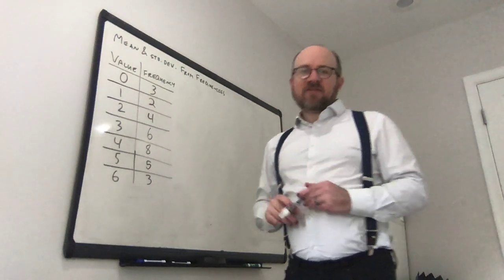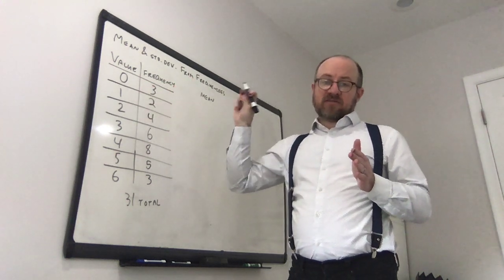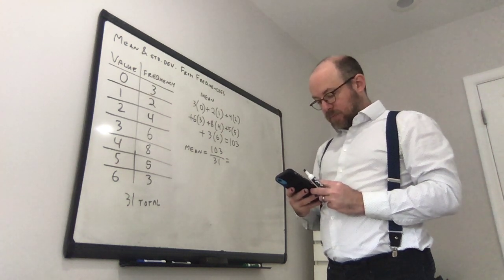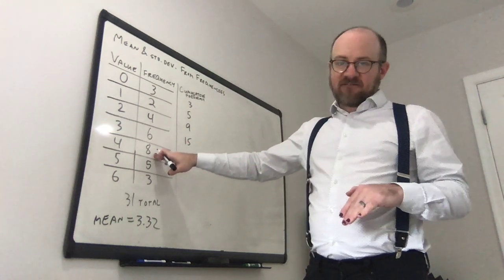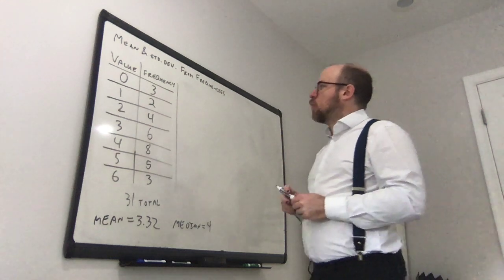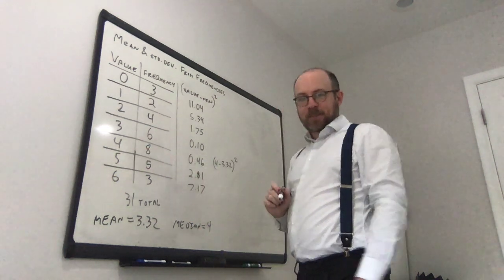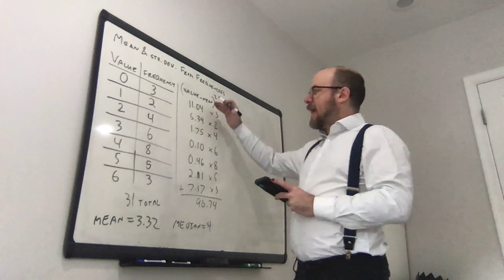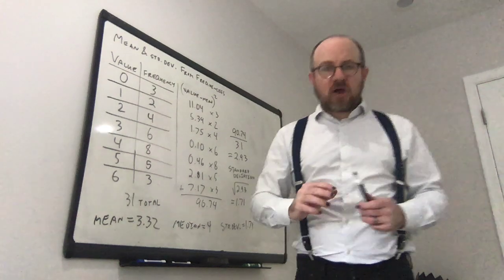Computing from Frequency Tables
Compute mean, median, and standard deviation from a frequency table.